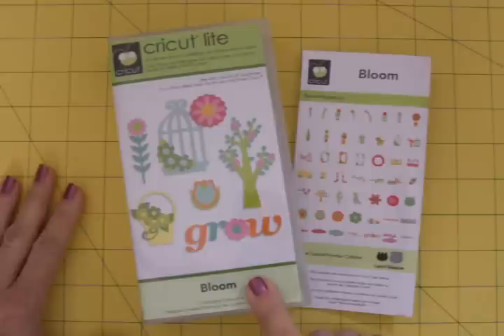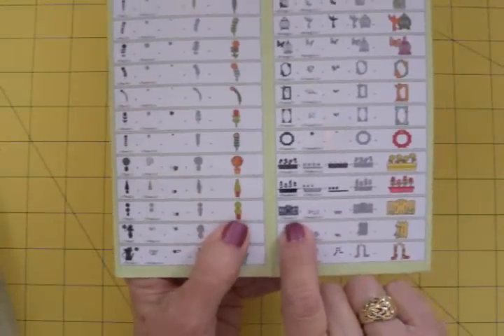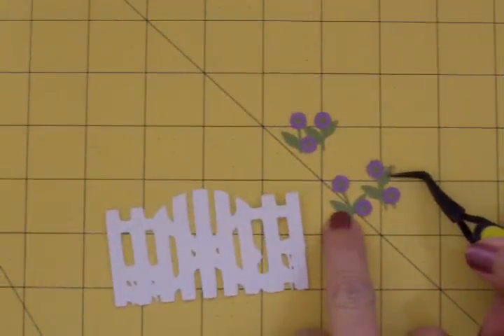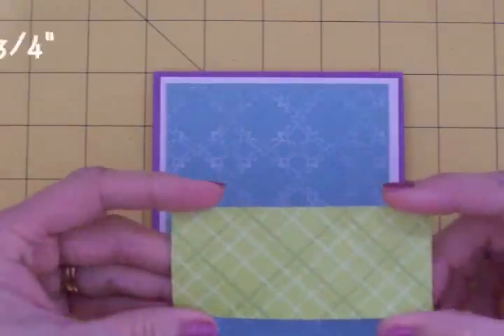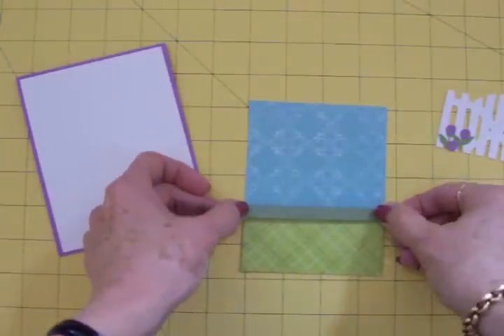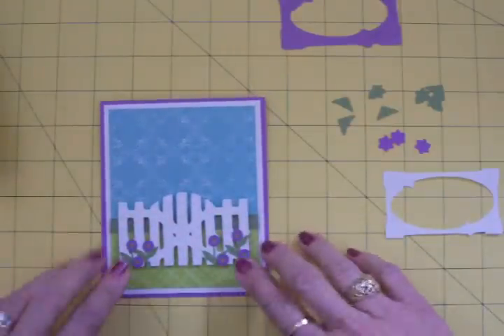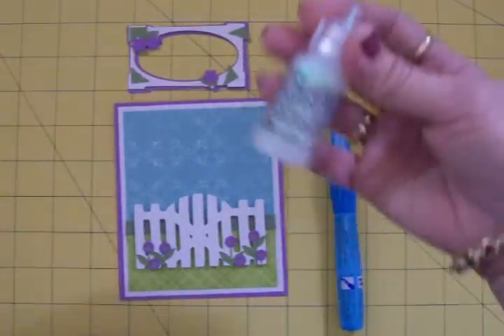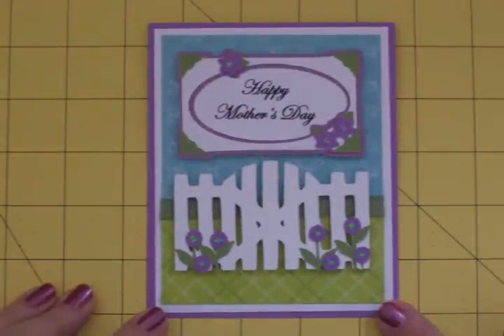Cricut Mother's Day Card #1